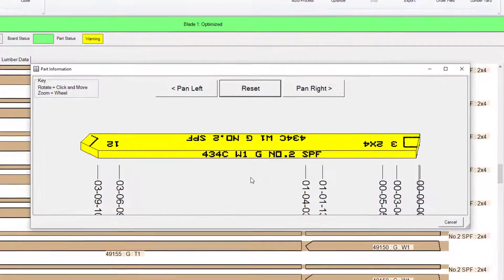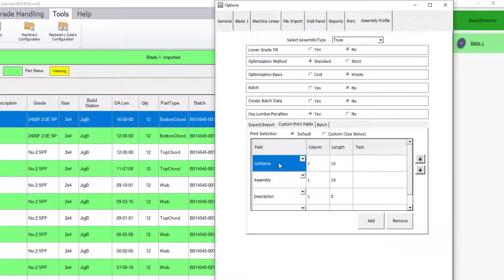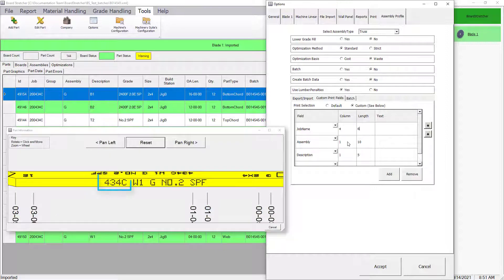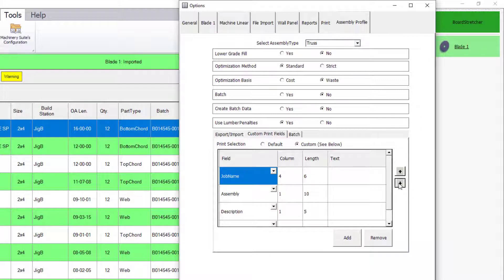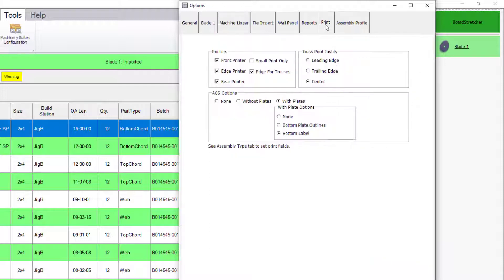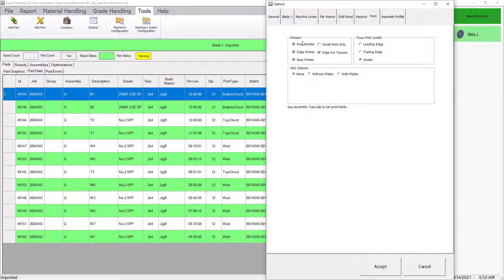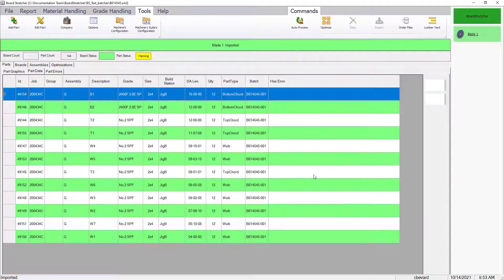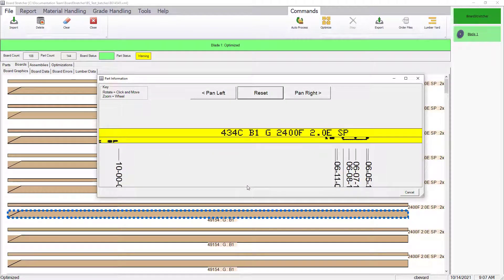Board Stretcher: Print Options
An overview of the print options available in the MiTek Board Stretcher software.
MV0097